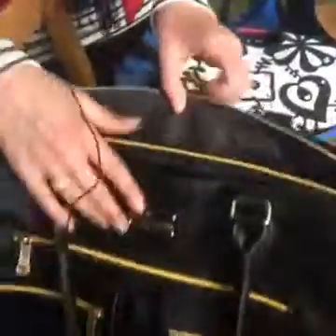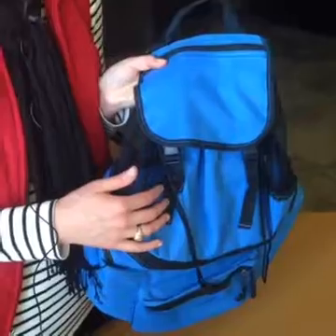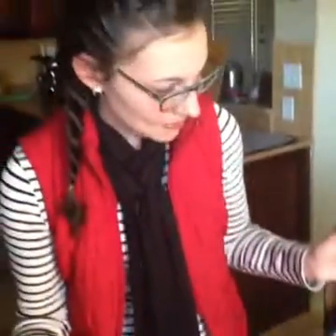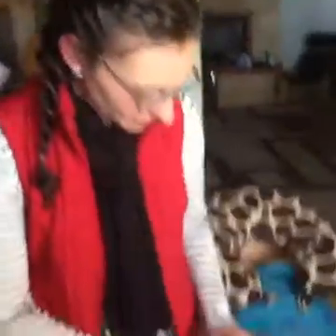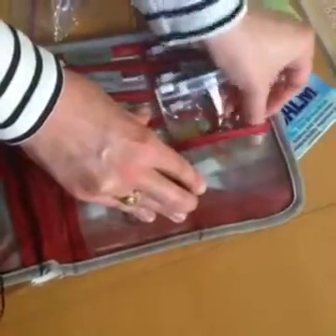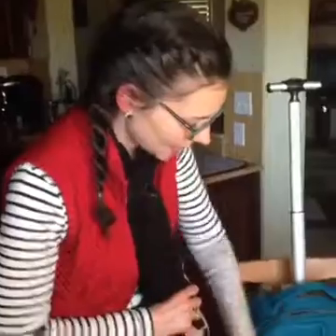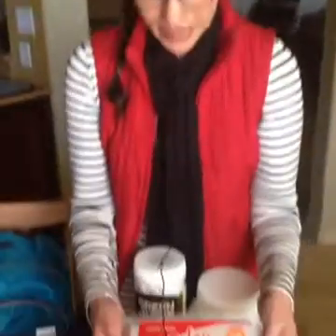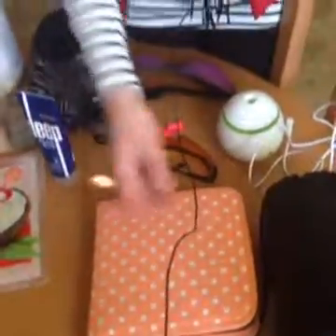Healthy Travel Tips for Flying {FB Live Video} 10-23-16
Here are a few tips on how to travel with healthy food when flying, what to pack, and how to use essential oils to support you.